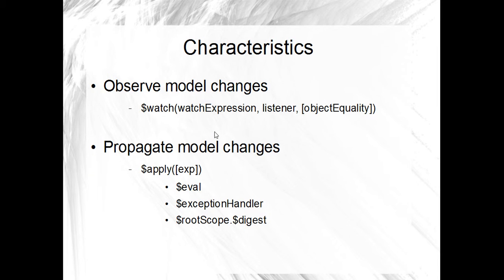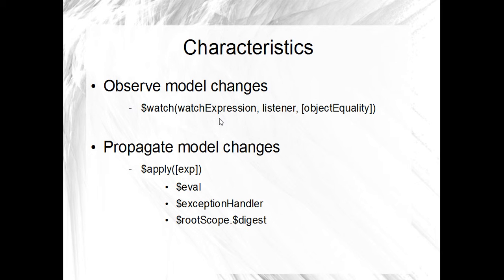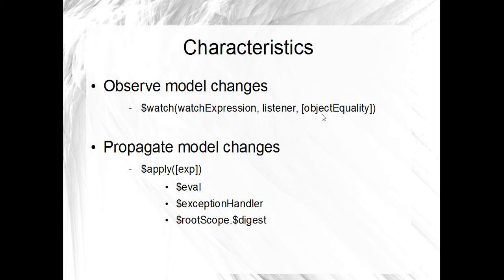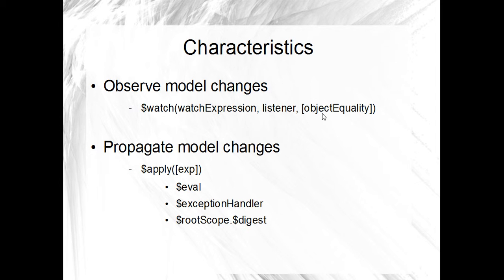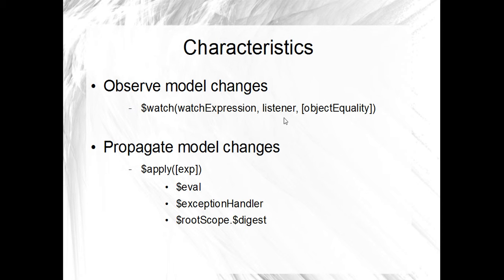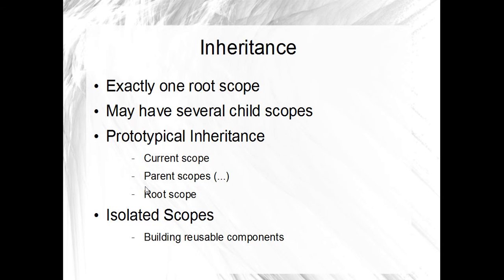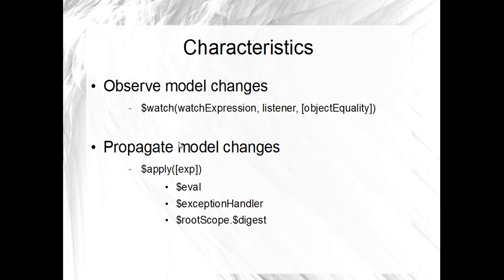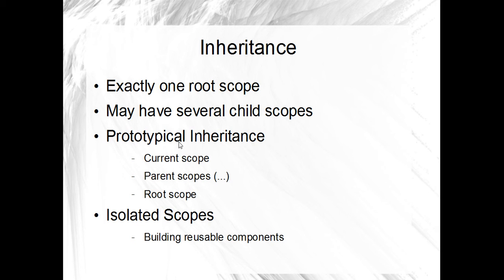AngularJS Scopes Tutorial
This tutorial covers Scopes usage in AngularJS